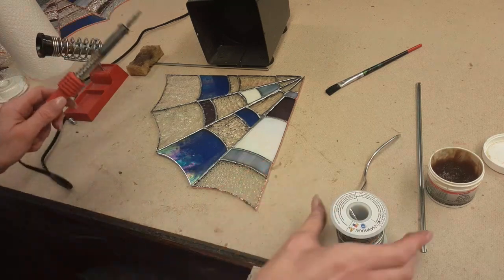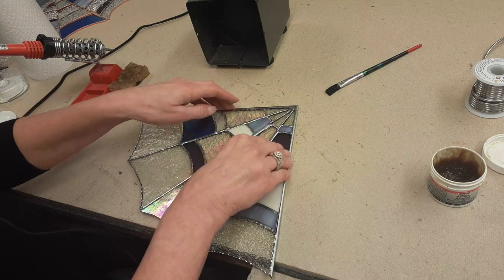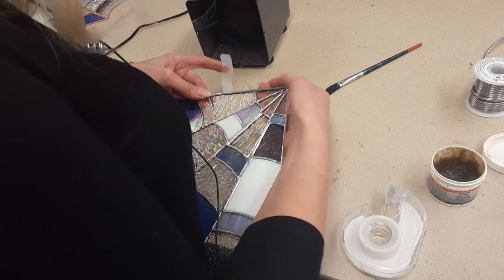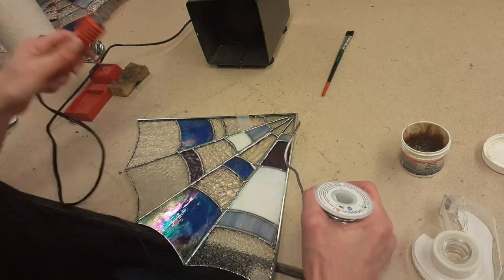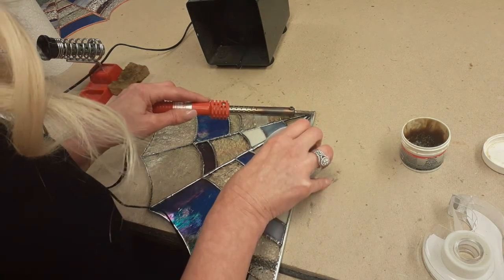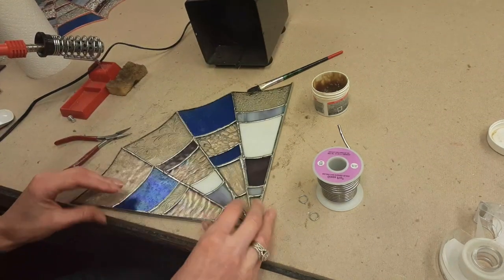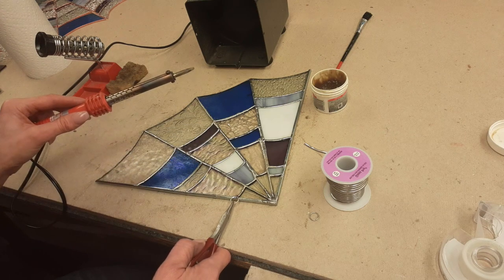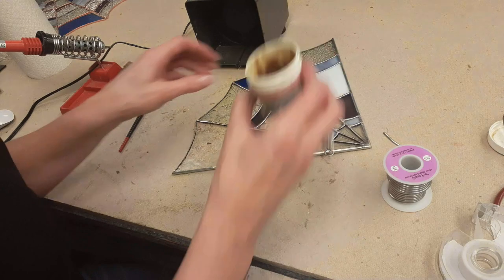STAINED GLASS SPIDER WEB for Beginner Virtual Learning and Take Home Kit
Step-by-Step Virtual Learning How to make a Stained Glass Spiderweb for beginner with take home kit available at end of video